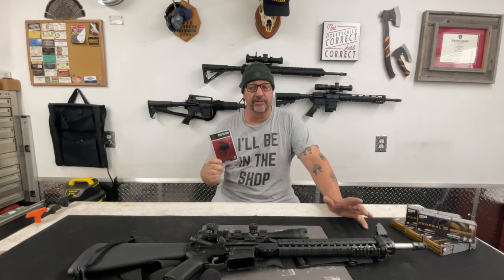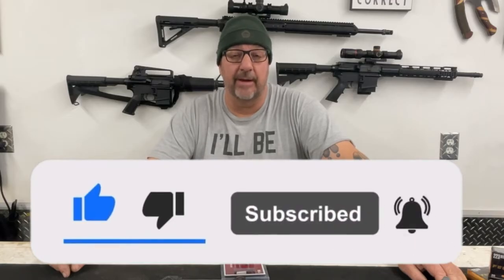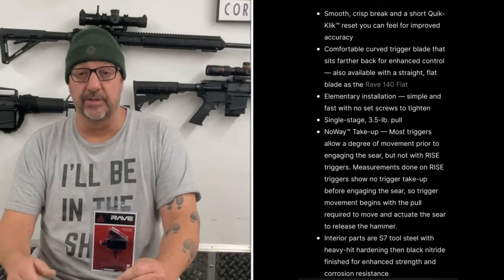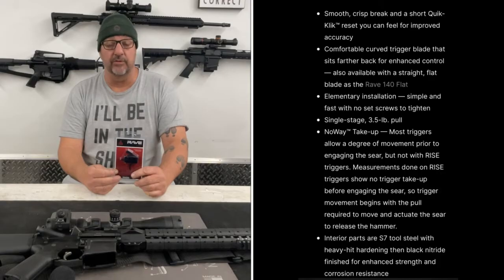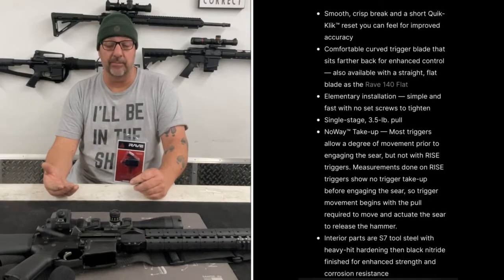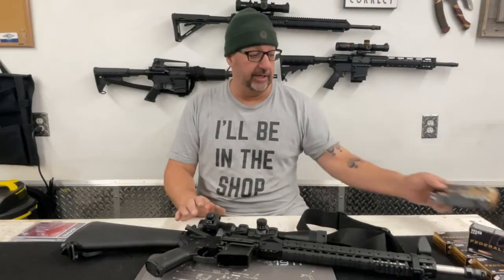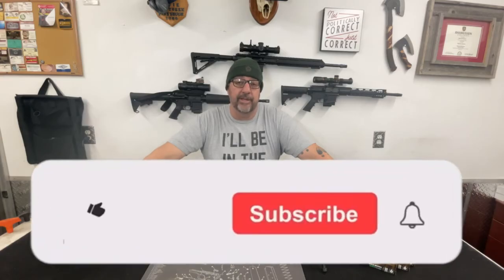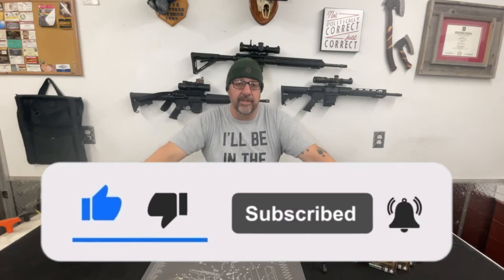Rave 140 Drop in Trigger - How does it stack up?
Today we test and review the Rave 140 drop in trigger. How does it stack up compared to Mil Spec? Lets find out.

This is not a modification or a "hair trigger" and does not violate the rules of YouTube.